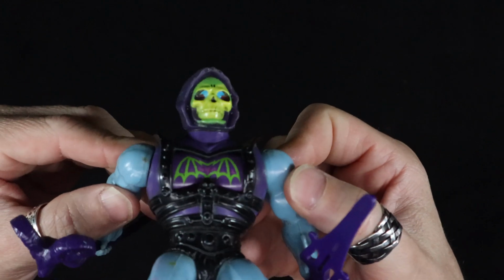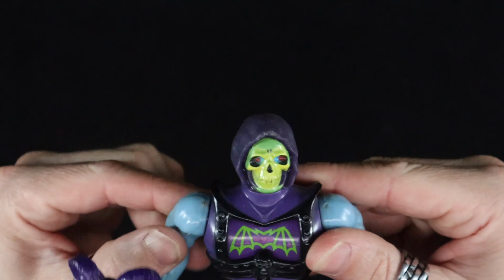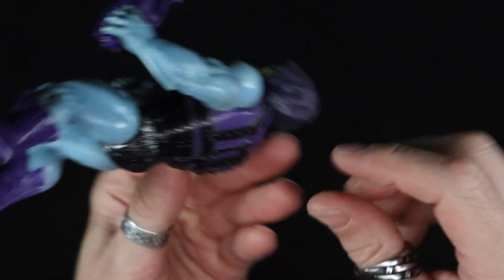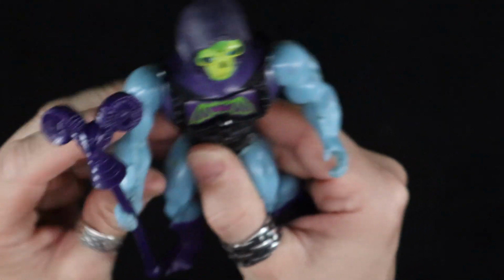Checking Out My Old Toys: Masters of the Universe: Battle Armor Skeletor